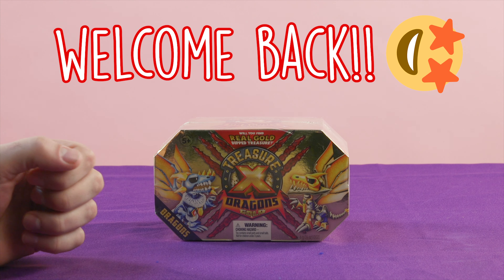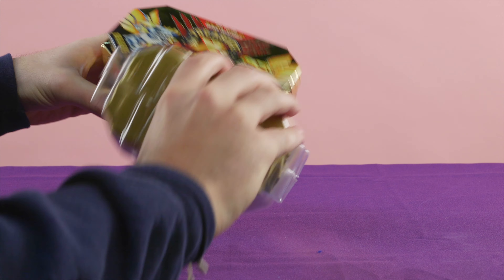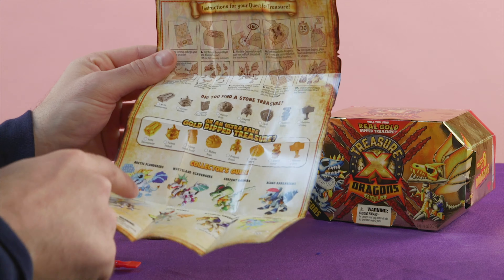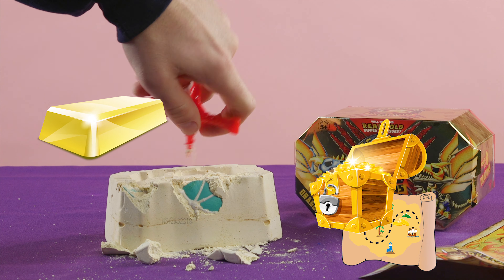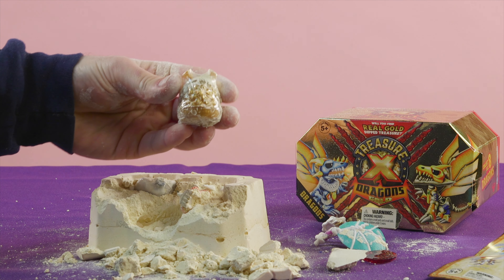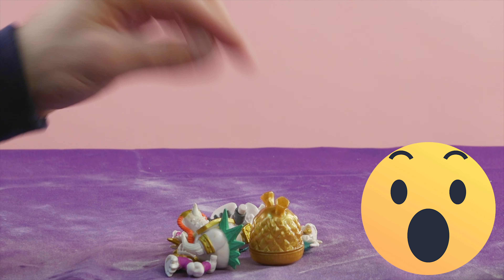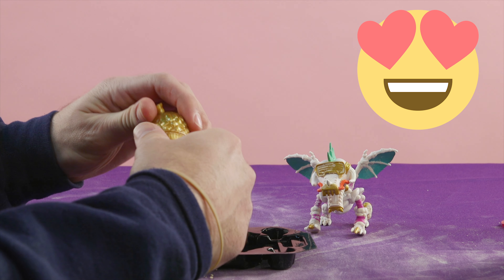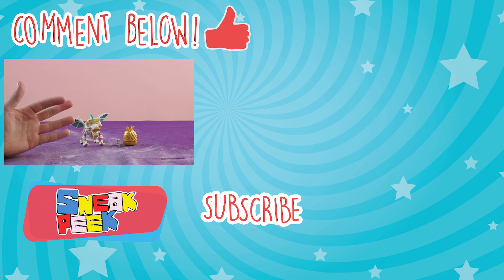*NEW* Treasure X Dragons Gold Unboxing & Review | Sneak Peek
Get ready to DIG for some treasure. We're unboxing the brand NEW Treasure x Dragons Gold toy. There are 8 different kinds of treasure that you can dig for which could either be RARE gold dipped treasure or stone treasure along with a really cool dragon. I wonder which dragon and treasure we'll find!